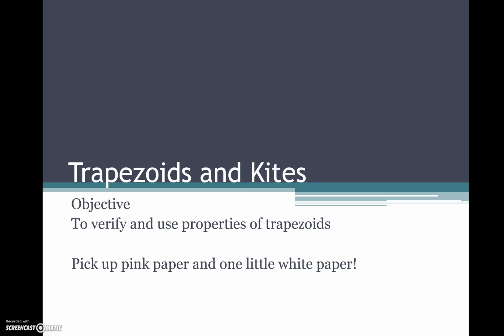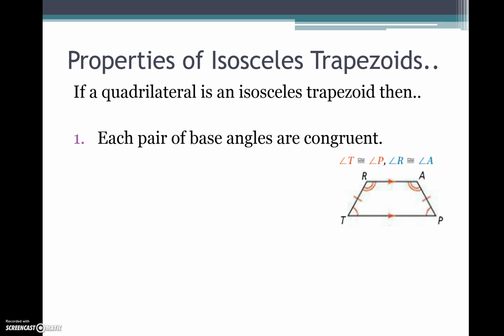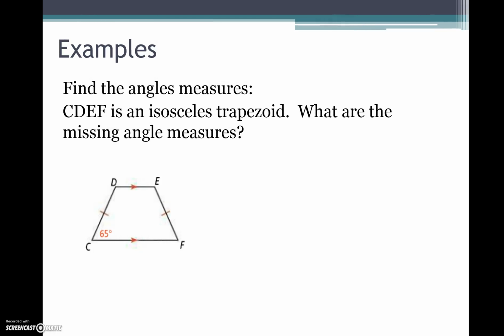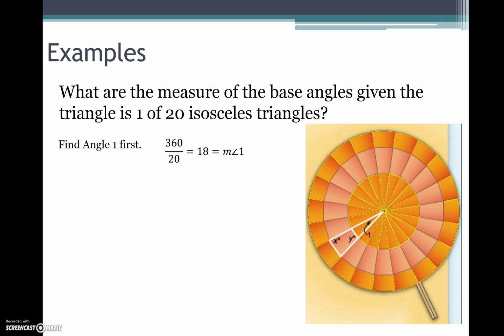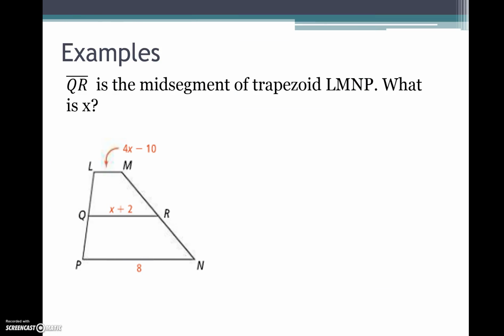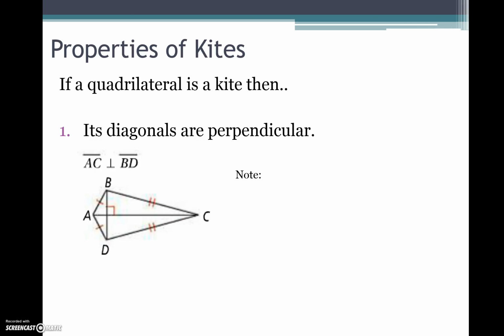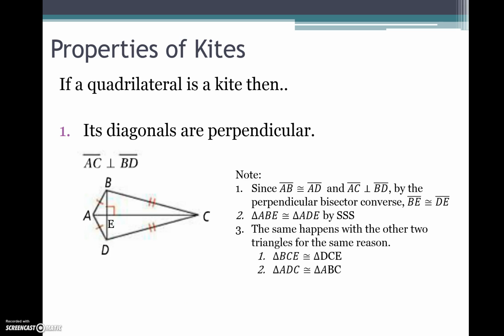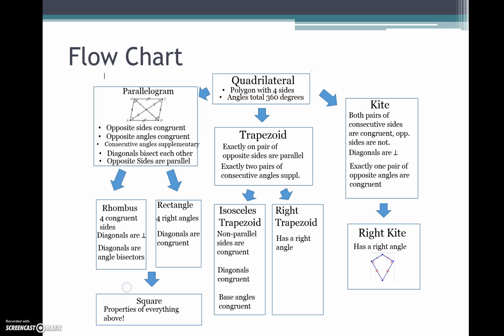Trapezoids and Kites